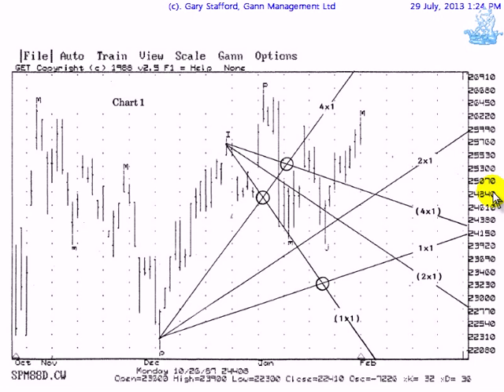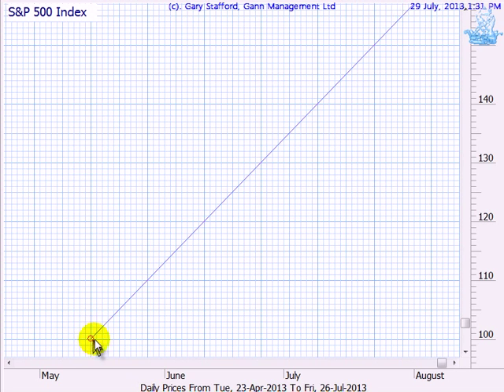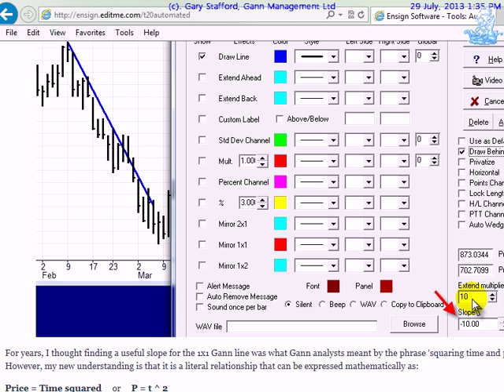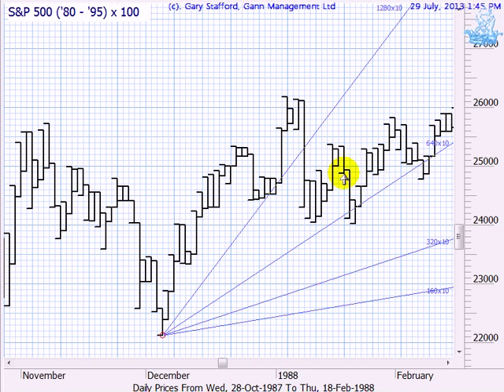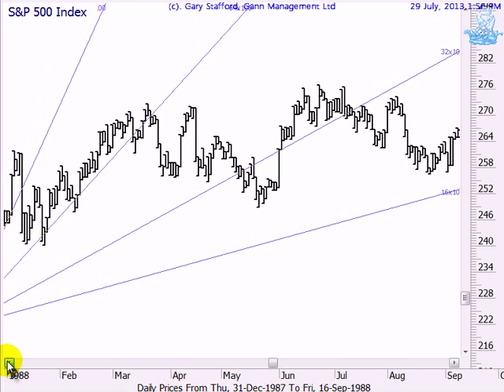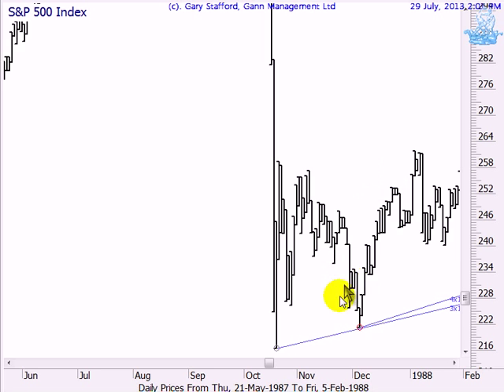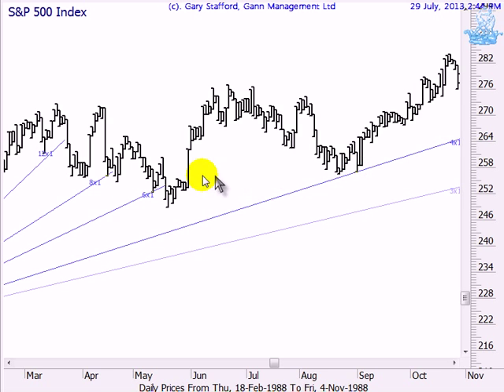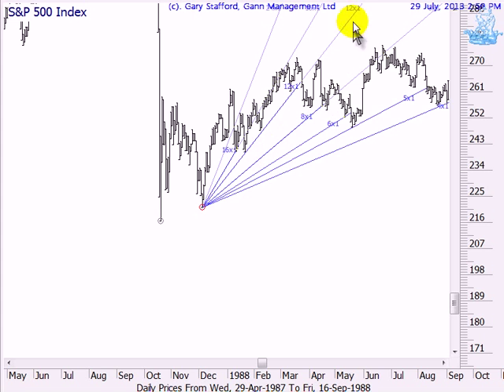Gann Angles (Don't Believe the so called experts) Updated